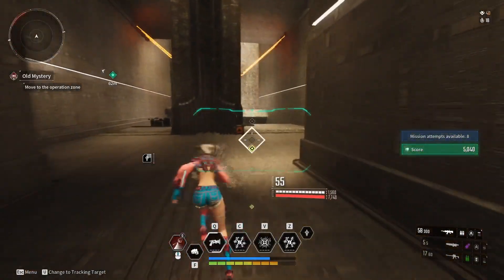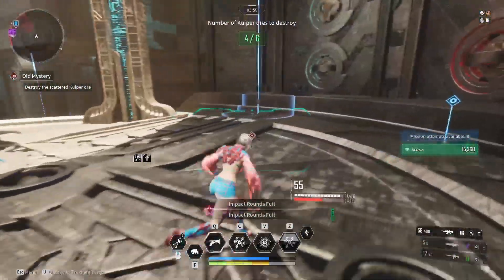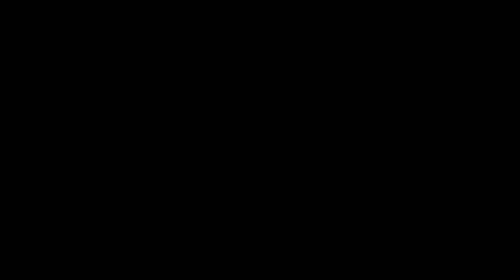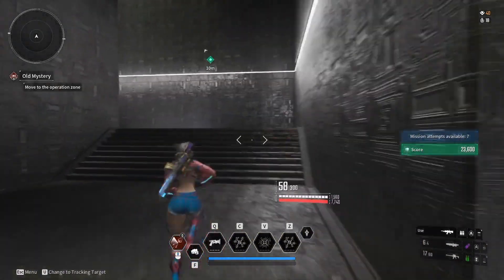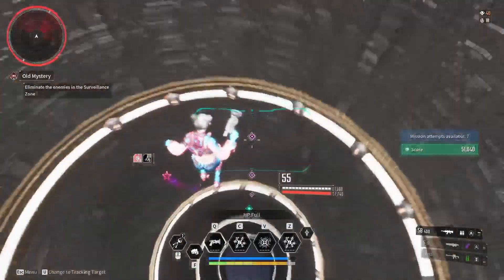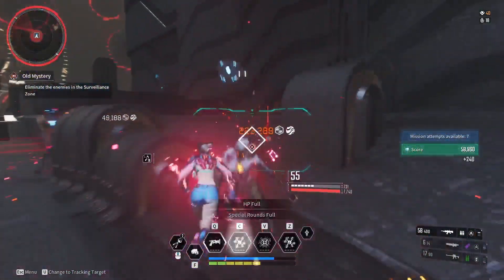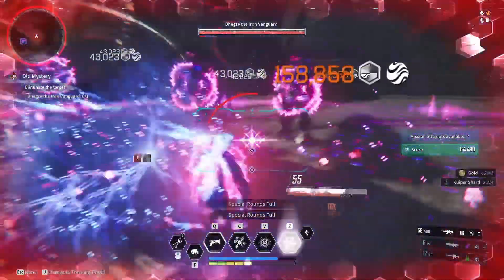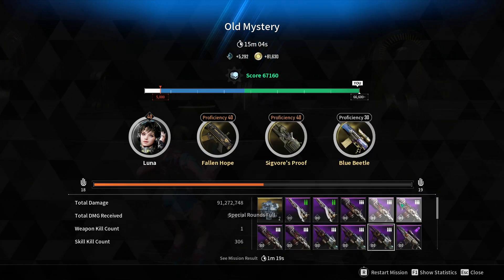Luna's Solo World Tour: How to Solo Operation Old Mystery 240%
In this guide we will visit each operation as Luna and show you how to solo it.  This series I will explain what I'm doing and how to beat each hard operation at a 240-250% level.

In this video I will show you a full run through of Old mystery and how to beat the boss.